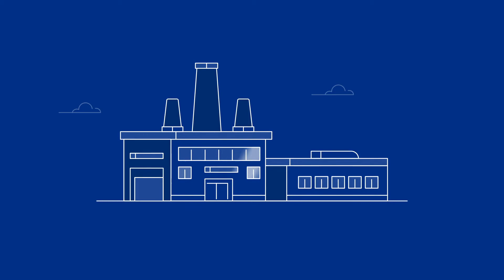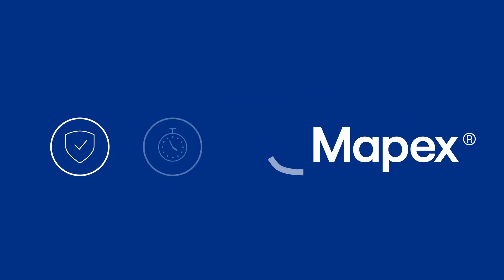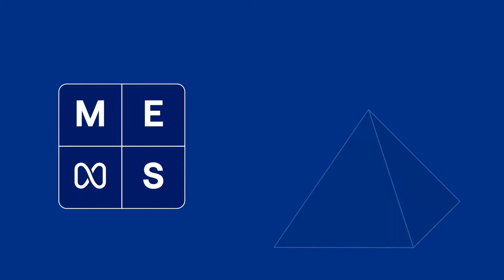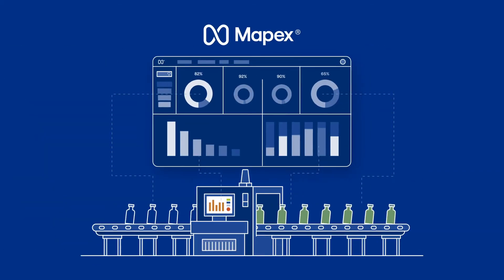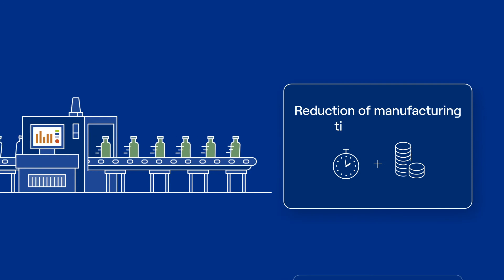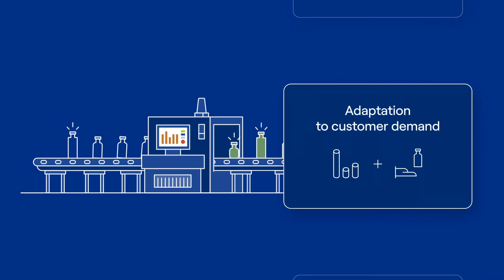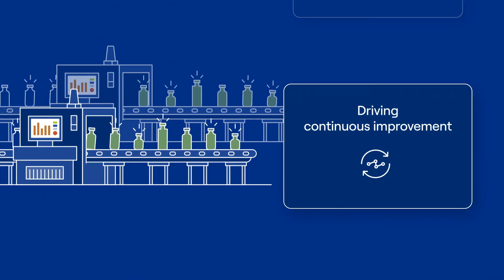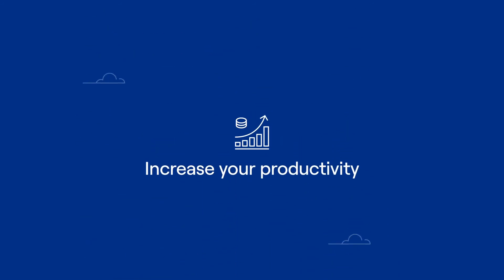Discover the Mapex MES system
At Mapex, we are specialists in industrial software and automated production systems. Our goal is to guide companies in their digital transformation so they can improve their production processes and increase their factory's efficiency thanks to our Manufacturing Execution System (MES).